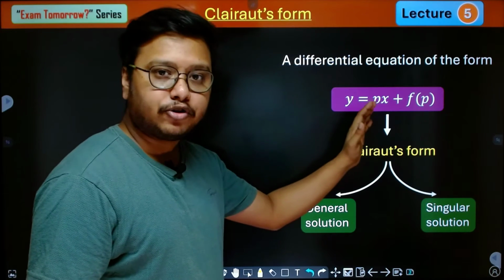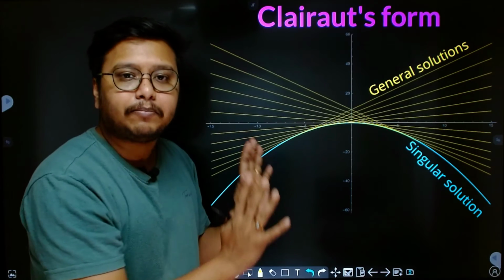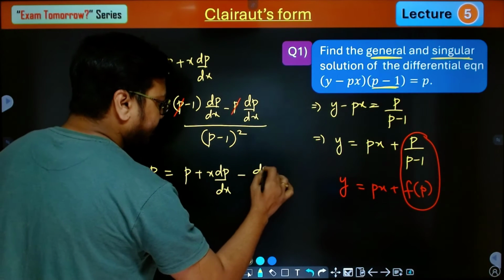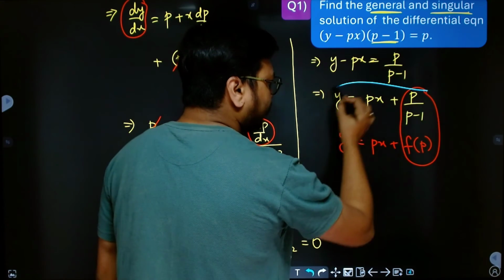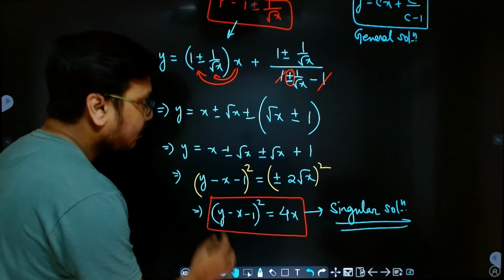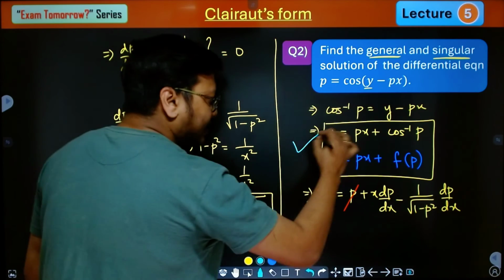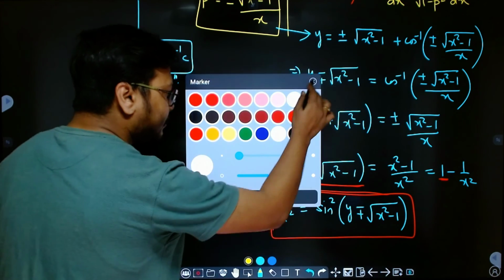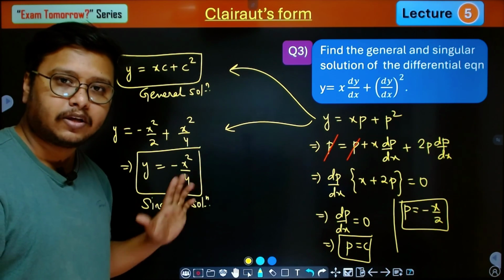Clairaut's Form | Differential Equation | "Exam Tomorrow?" | Lec-5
Chapters:
00:00 Introduction
00:18 Clairaut's form
01:25 Graphical representation
03:22 Problem-1
10:02 Problem-2
14:46 Problem-3